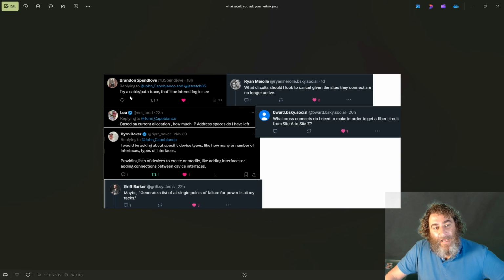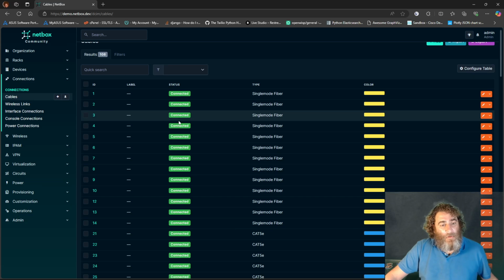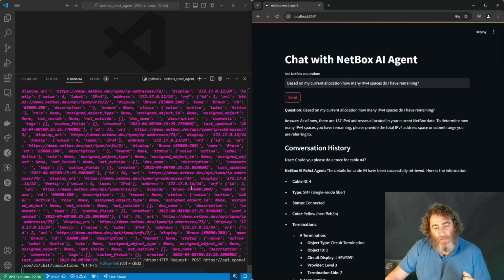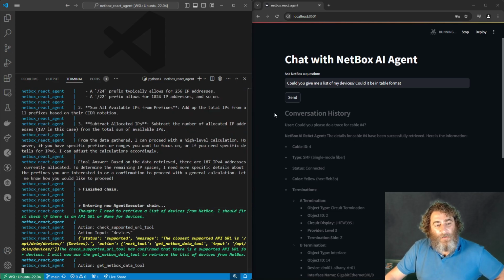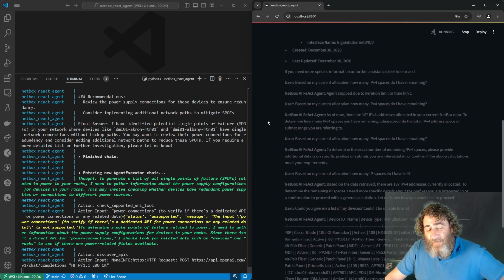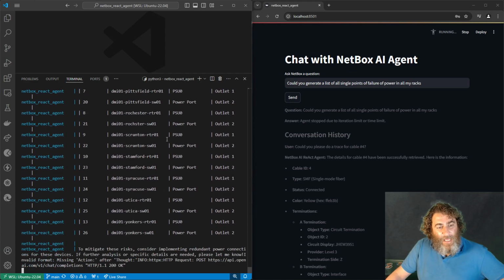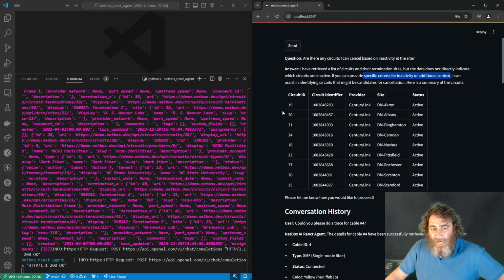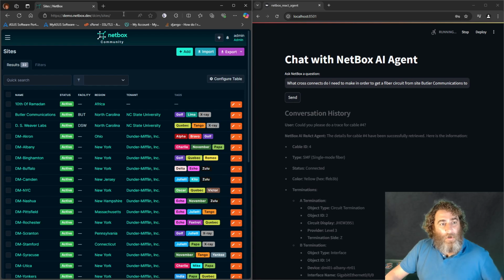What Would You Ask Your NetBox? Questions from the community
I recently asked my BlueSky and X communities "What would you ask your NetBox?" and tried out the suggested prompts with great success!

You can use the public free always on NetBox Developer Sandbox to try this out:

Grab an API token and along with your chatGPT API key you can start chatting with NetBox today !